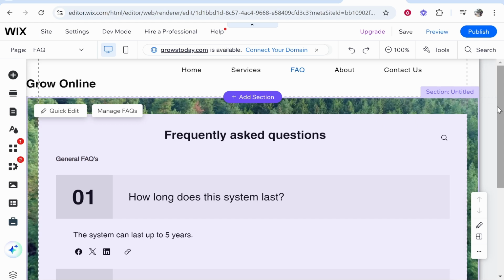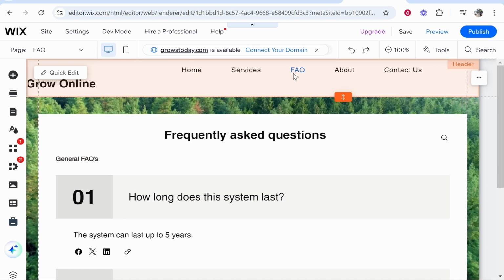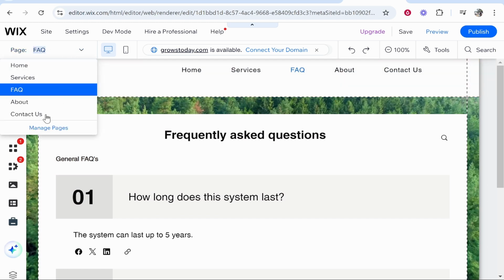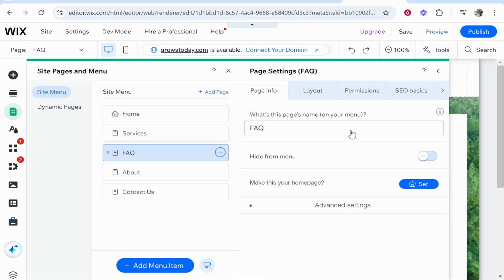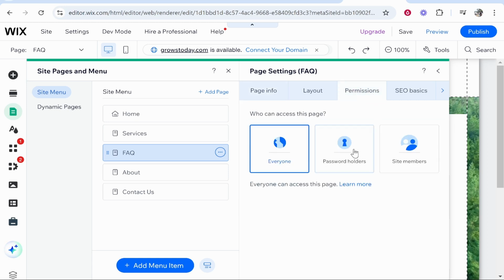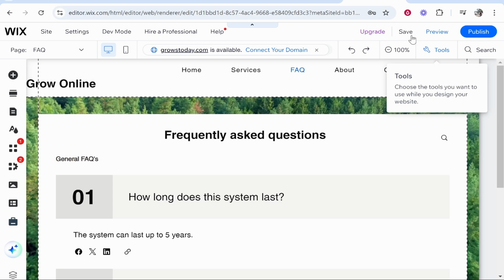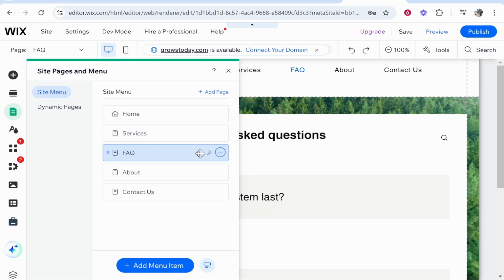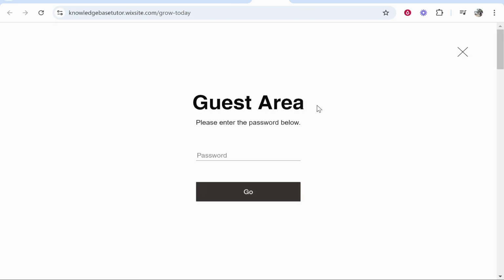How To Password Protect Page on Wix Website (Step By Step)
In this video, I show you how to Password Protect page on Wix Website. Did this video help? Thanks!